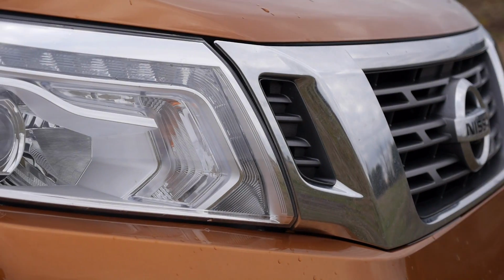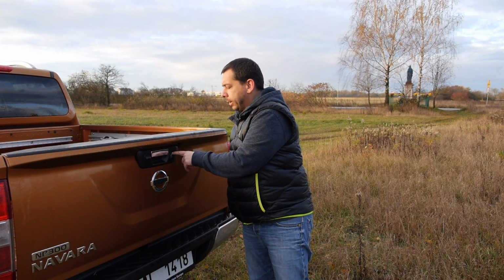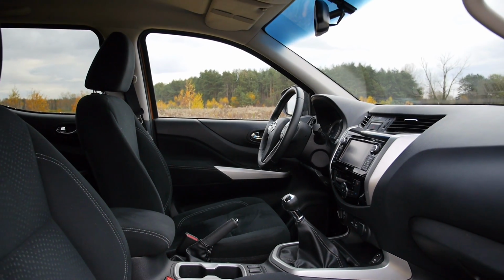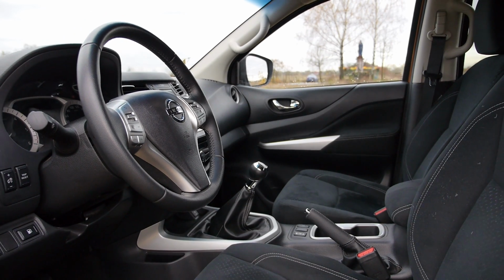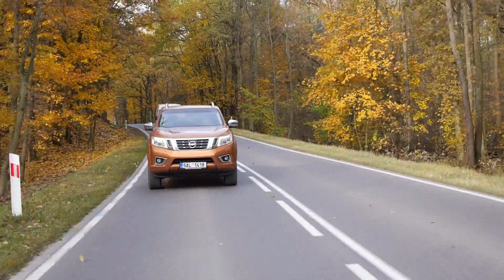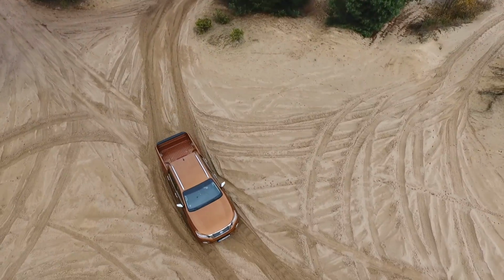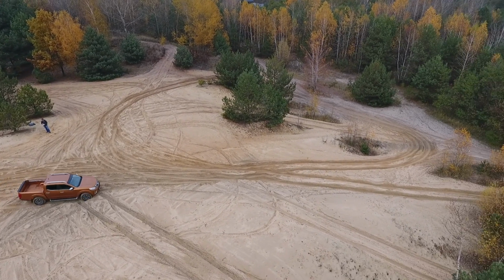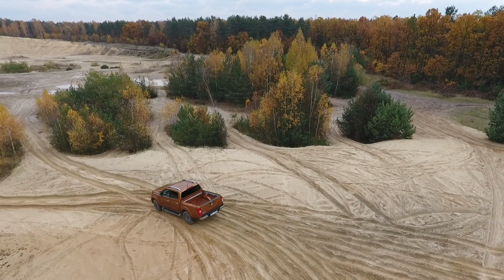Nissan NP300 Navara pickup (ENG) - Test Drive and Review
Looking for a workhorse or maybe a car to fit your active lifestyle? How about a Nissan NP300 Navara? This test car weighs just below 2 tonnes, and can carry just above a tonne. It can also tow up to 3.5 tonnes, so I guess it will be useful on a construction site or in a gardening business. It also has proper 4WD, so with good off road tires Navara should also cope in the rough stuff. This is the third generation of Nissan’s modern-day pick-up, but if you go back further Nissan traces it 12 generations back to a 1933 Datsun. Navara name was first used in 2005, but NP300 goes back to 1997. For Europe current, third generation NP300 Navara is made in Spain. Navara also has siblings - Renault Alaskan and Mercedes-Benz X-Class. Nissan Navara comes as a 4-seater King Cab or a 5-seater Double Cab. This affects the bed length. You can also choose a chassis cab to install whatever you need. This is a Double Cab, and the bed is about 155x155 cm, about 110 cm wide by the floor between the wheel arches. There are several types of bed covers, including a hardtop. You can also have plastic or aluminum bed floor.